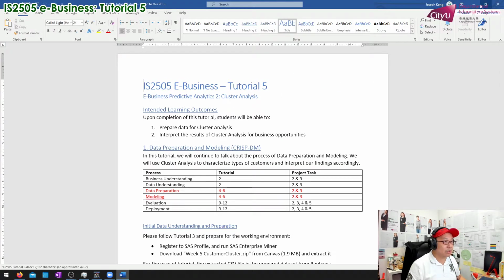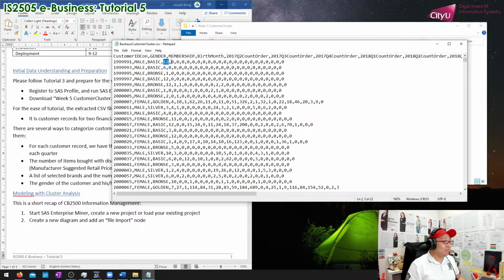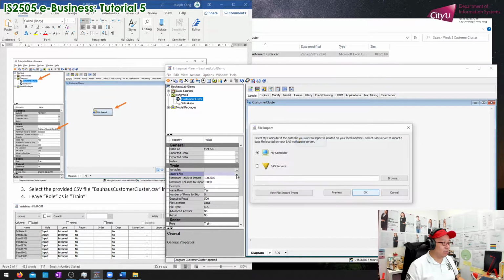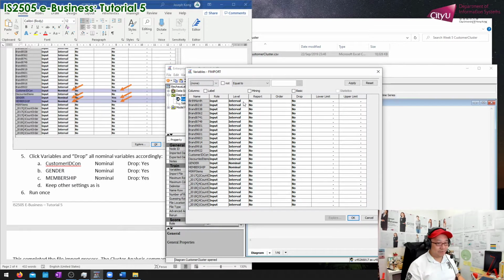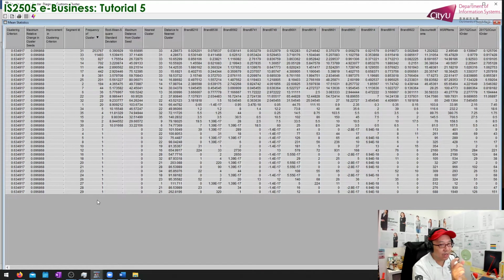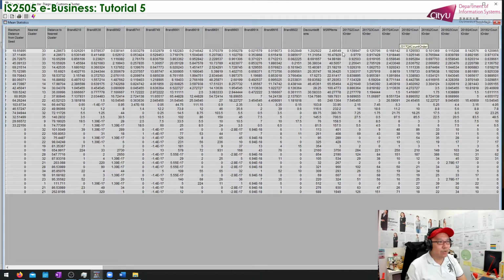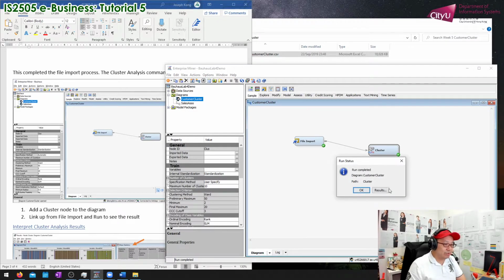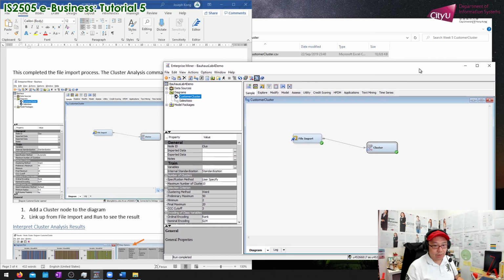IS2505 e-Business | Tutorial 5: Cluster Analysis